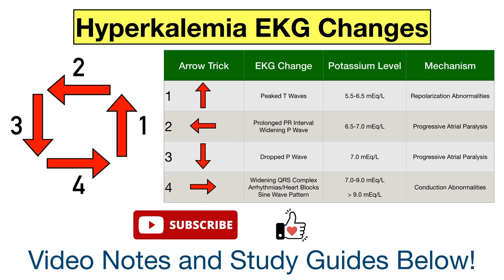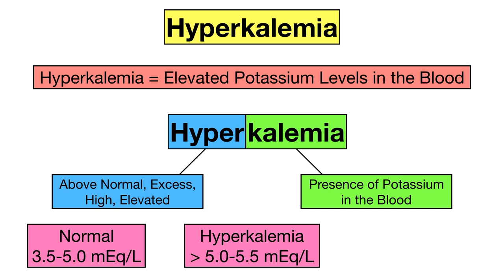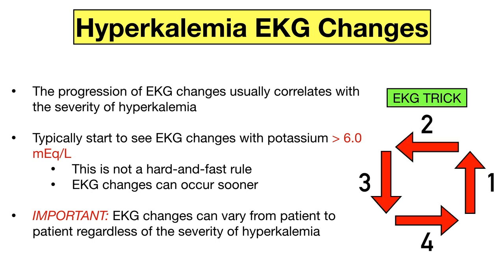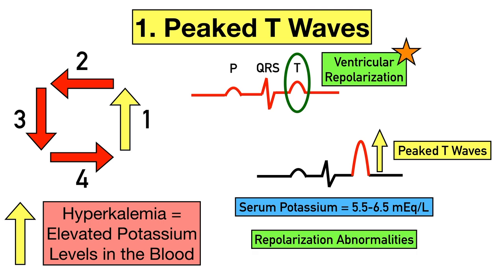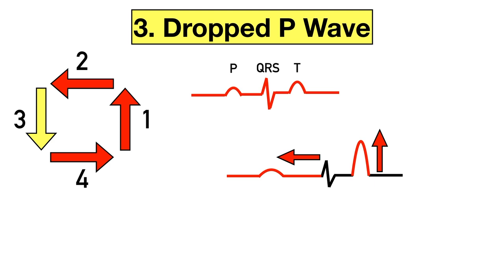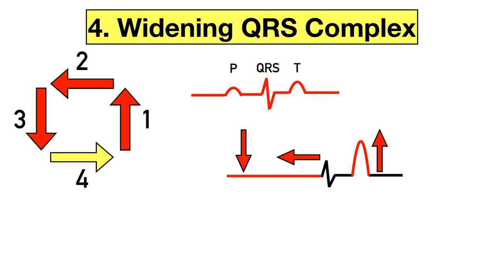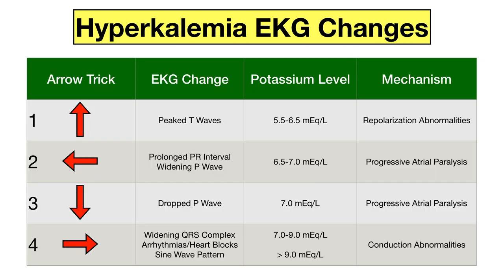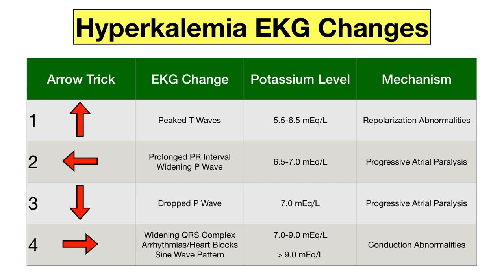Hyperkalemia ECG Changes: EASY TRICK! [Mechanism Explained]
Hyperkalemia ECG changes and mechanism explained! Easy trick to remember the EKG strip changes on T waves, PR intervals, P waves, QRS complexes, and more!

Hyperkalemia can affect the heart and lead to arrhythmias, heart blocks, and conduction abnormalities. Recognizing the ECG changes can help to quickly diagnose, manage, and treat the condition.

Use the arrow trick in the video to easily remember the main ECG changes in hyperkalemia!

Timestamps:

00:00 Intro
00:34 Hyperkalemia Definition
01:35 EKG Changes
02:09 EKG Trick
02:24 Peaked T Waves
03:34 Prolonged PR Interval
04:49 Dropped P Wave
05:33 Widening QRS Complex
06:40 Table - Summary
08:36 Video Notes & Study Guide